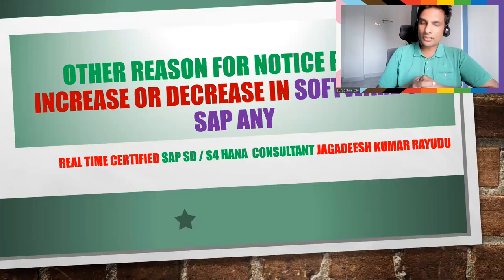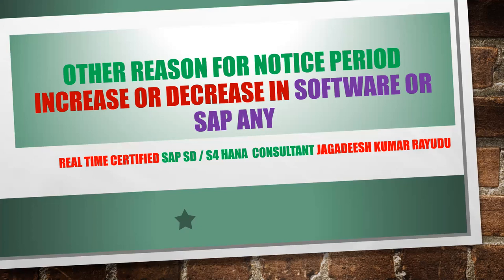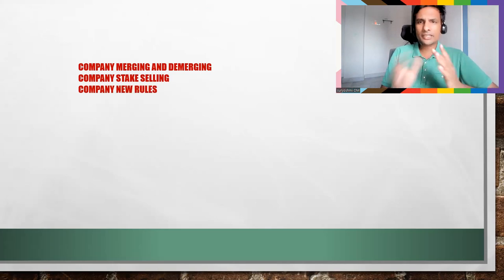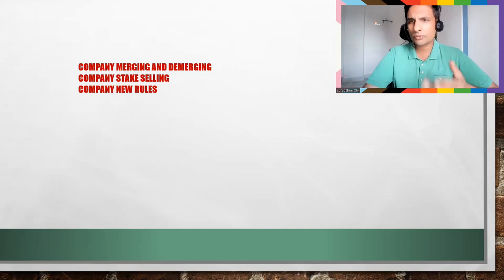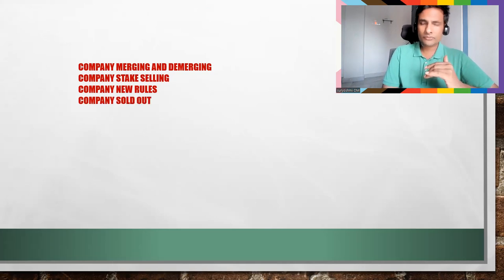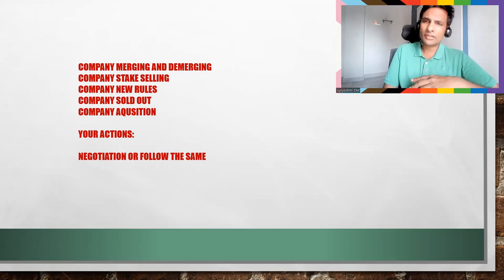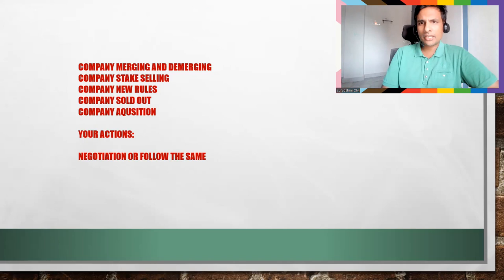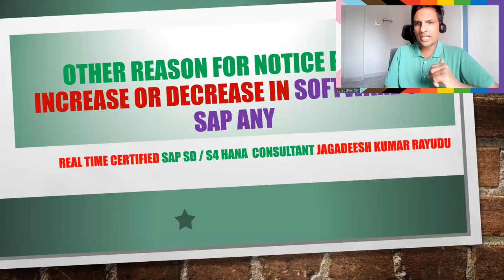Other Reason for notice period increase or decrease in software or sap any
Best book for sap sd: